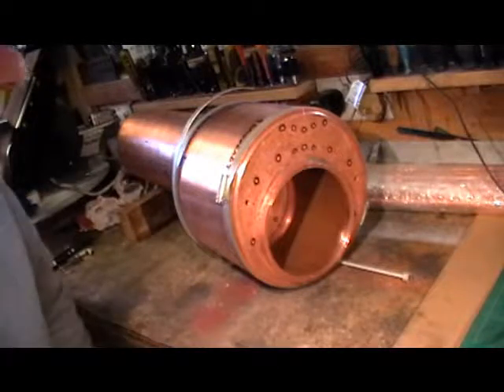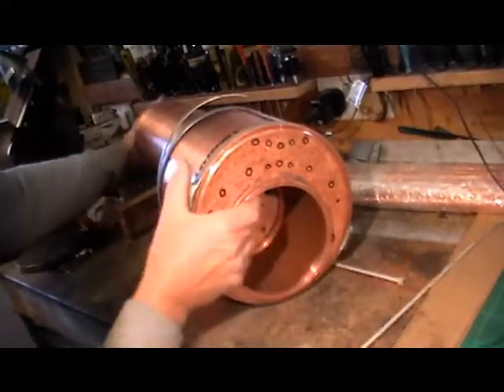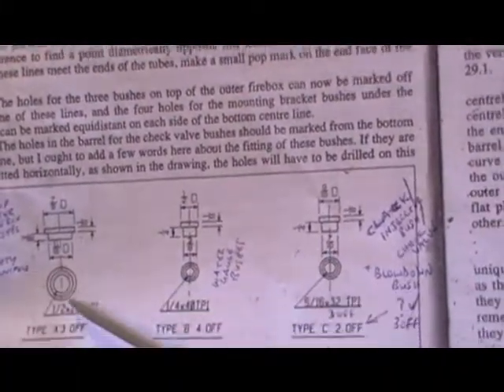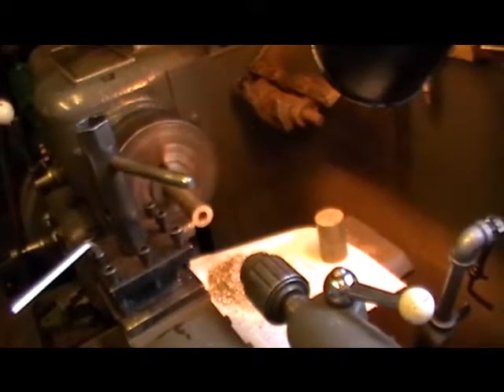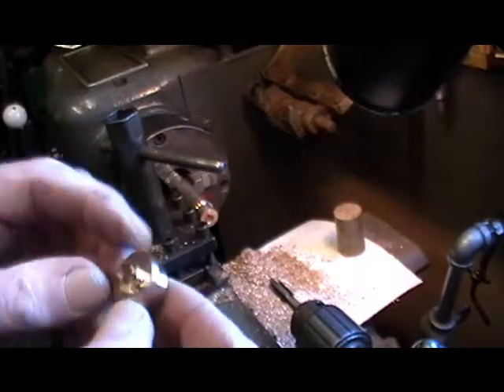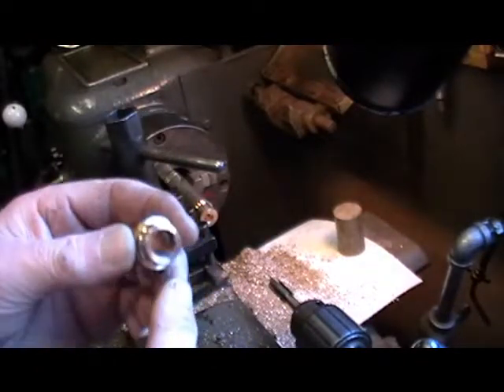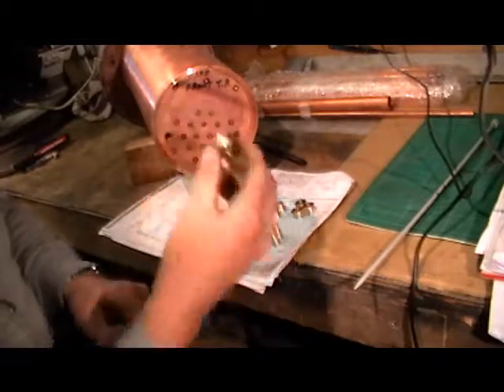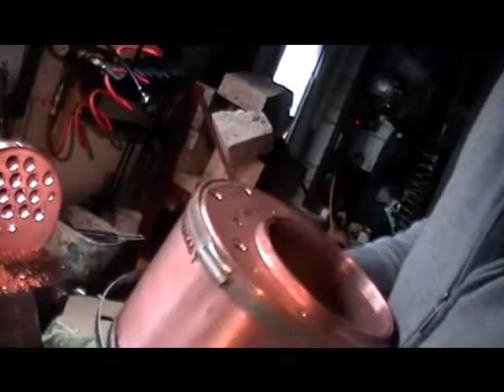Making a Steam Boiler for a loco Part 6 marking out, bushes etc "mr factotum"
How to make a locomotive boiler, includes flanging, marking out, machining, assembling, silver soldering. Step by step procedures i went through from start to finish. Here i'm making phos. bronze bushes, marking out holes, drilling holes and centre lines for assembly.
The boiler is for a 'metre maid' version of a sweet pea locomotive i am building from scratch as a complete novice